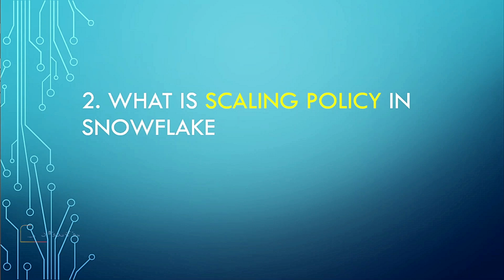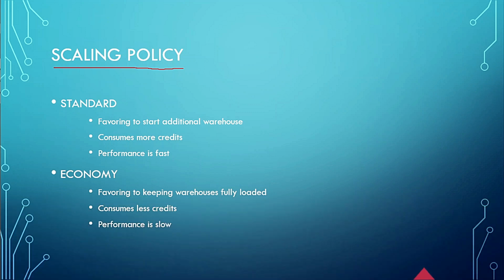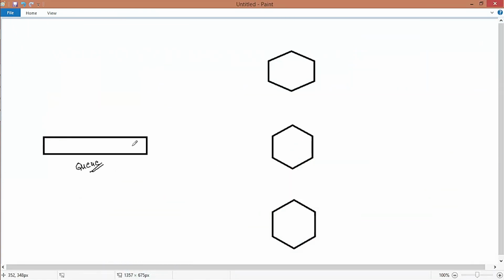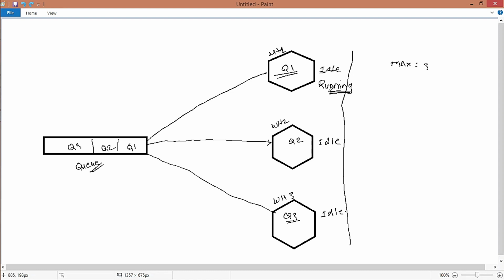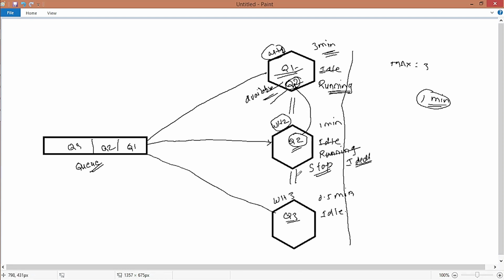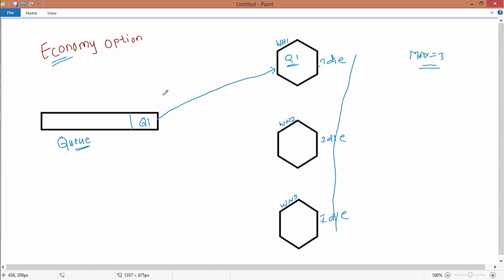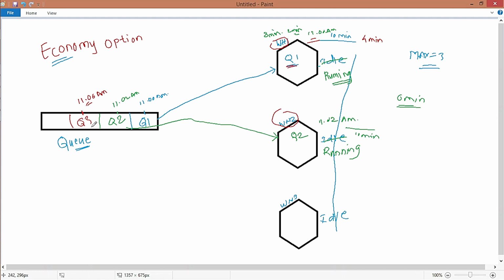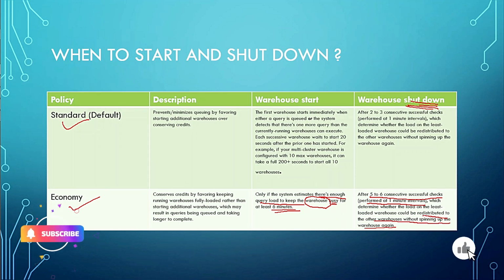SNOWFLAKE | SCALING POLICY | WHAT IS SCALING POLICY | SCALING POLICY FOR MULTI CLUSTER | PERFORMANCE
You can watch and learn Snowflake Scaling Policy in this video.
1.  What is Scaling Policy
2.  Scaling Policy Types
3.  When to start and stop the warehouse
4.  Diagrammatic representation
5.  Demo session

Contents:
START
0:04 - INTRODUCTION
0:44 - WHAT IS SCALING POLICY
1:40 - TYPES OF SCALING POLICY
2:38 - WHEN TO START AND STOP THE WAREHOUSE
3:40 - STANDARD SCLAING POLICY - EXPLAIN WITH DIAGRAM
8:13 - ECONOMY SCALING POLICY
8:43 - ECONOMY SCLAING POLICY - EXPLAIN WITH DIAGRAM
END

|| PLEASE COMMENT IF YOU THINK ANYTHING THAT I AM MISSING OR NEED TO IMPROVE IN CONTENT, ALSO IF YOU WANT ME TO COVER ANY OTHER TOPIC ||